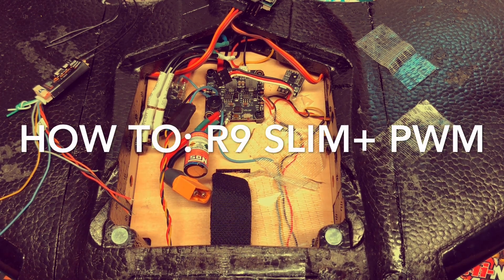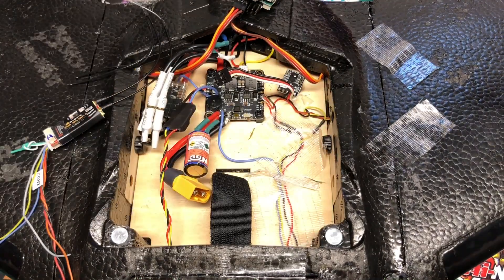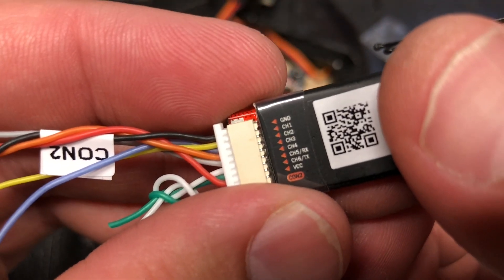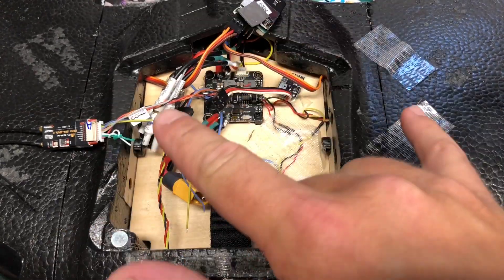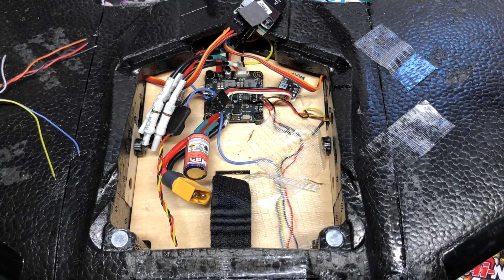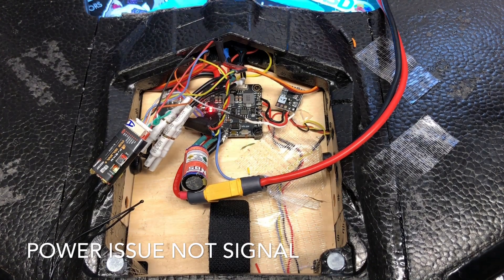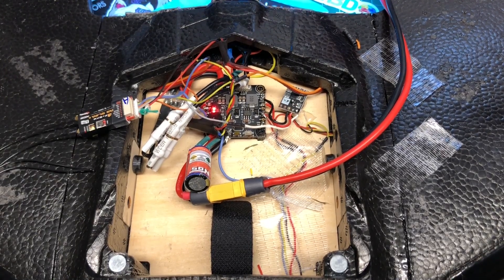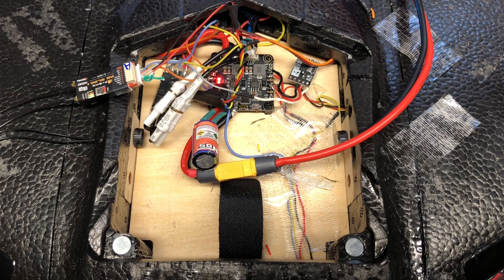How To: Connect frsky R9+ With PWM For A Wing Or Plane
Here’s how I made a r9 plus receiver work in a wing without having to purchase the r9 which is 50 bucks.